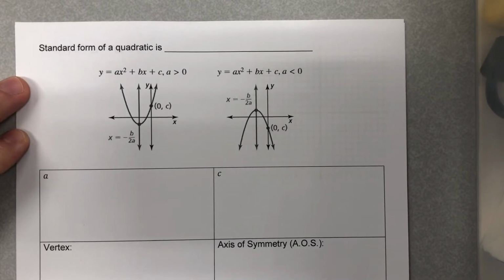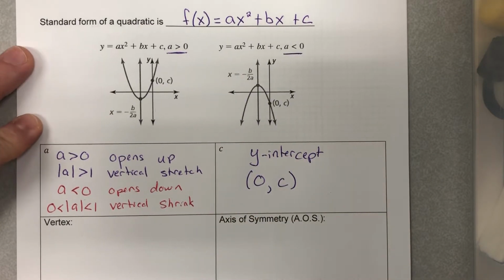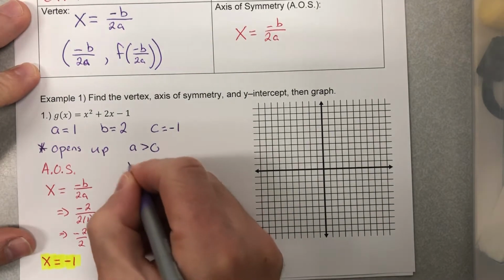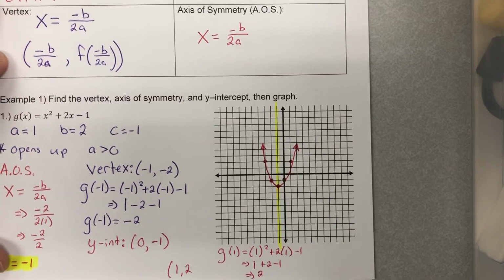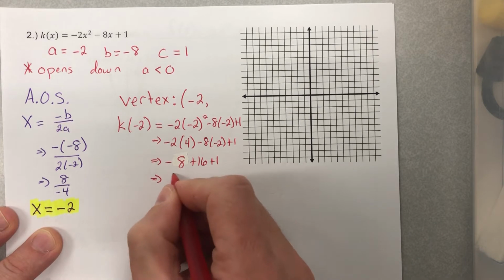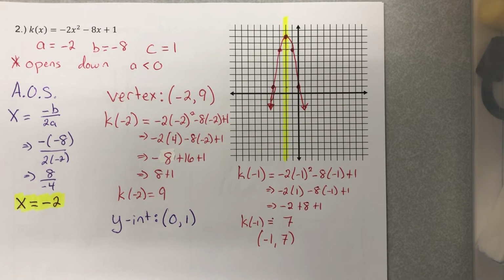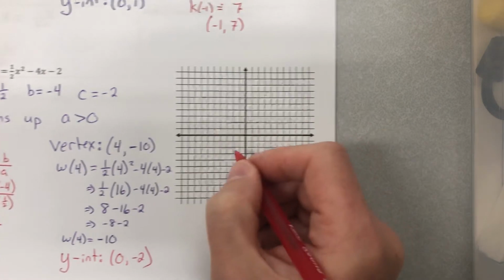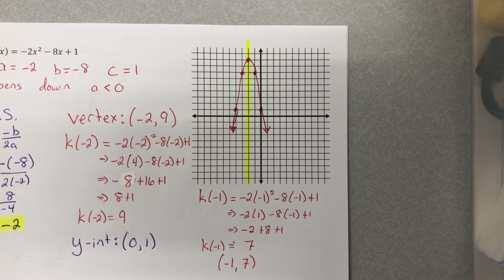Standard form of a quadratic (Lesson #11)